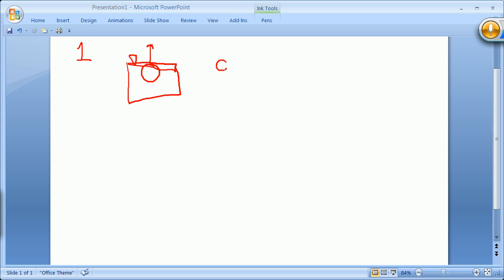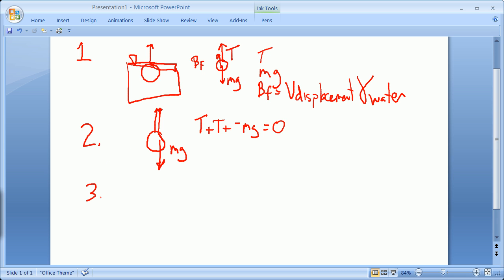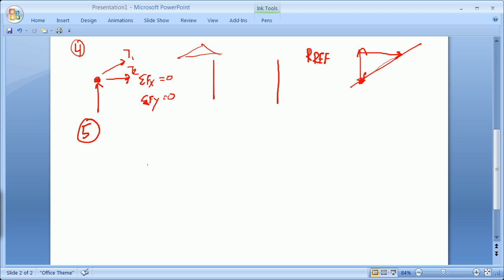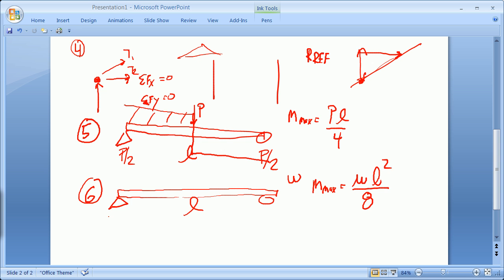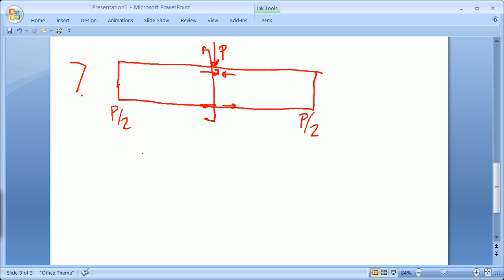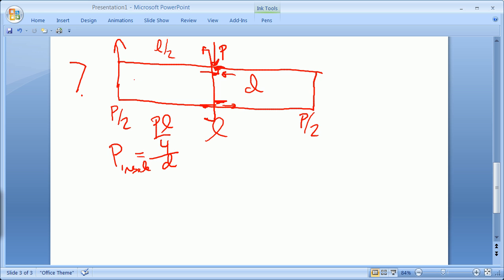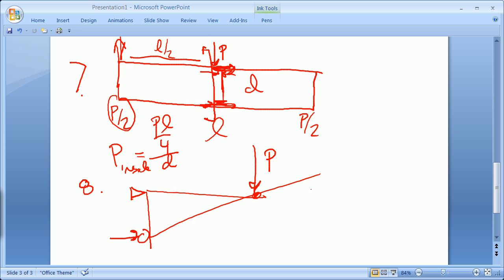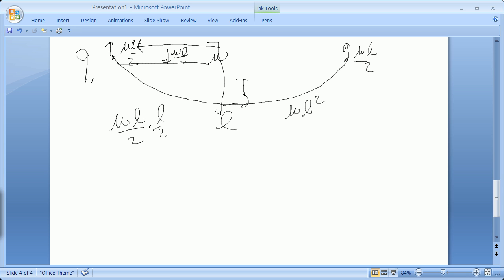15 things you should know or prove you can memorize 1 of 2